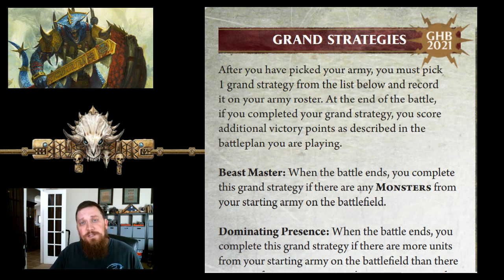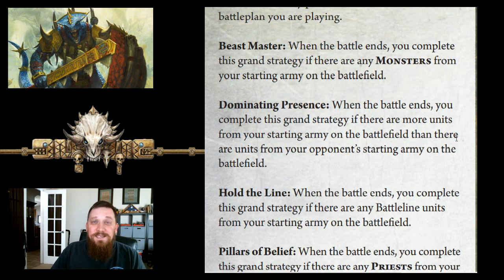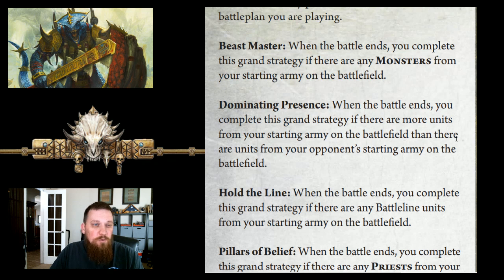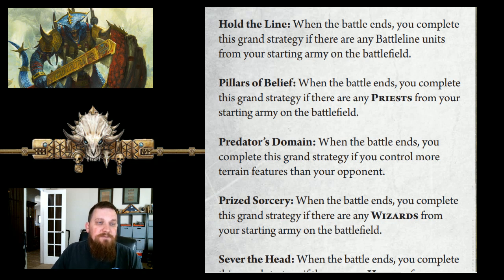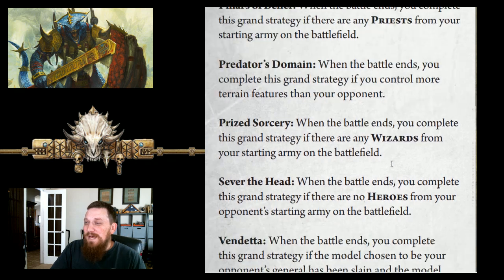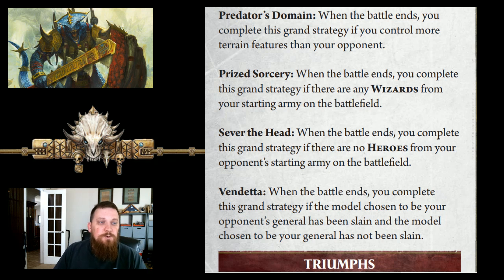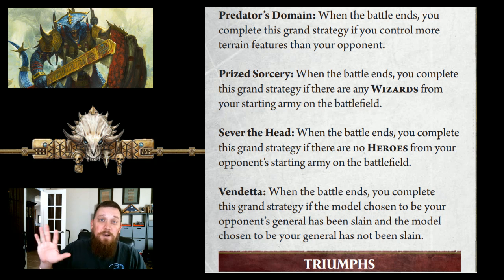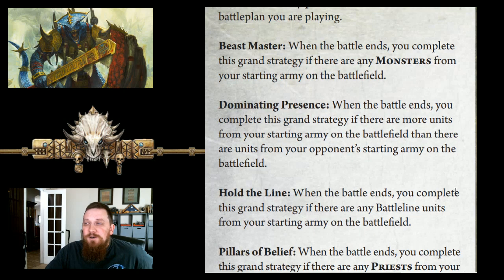Grand Strategies in AOS 3.0 - Seraphon Strategy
Talking some GRAND STRATEGIES for AOS 3.0 and GHB 2021.

After you have picked your army, you must pick 1 grand strategy from the list below and record it on your army roster. At the end of the battle, if you completed your grand strategy, you score additional victory points as described in the battleplan you are playing

~~Links~~

~~Buy Seraphon miniatures here~~
New Lord Kroak
Seraphon Battletome
Saurus Start Collecting
Skink Start Collecting
Realmshaper Engine
More Skinks of course

~~My Gear~~
Blue Snowball Mic
Logitech Brio Cam

~~Currently Reading~~
Nightfall by Asimov